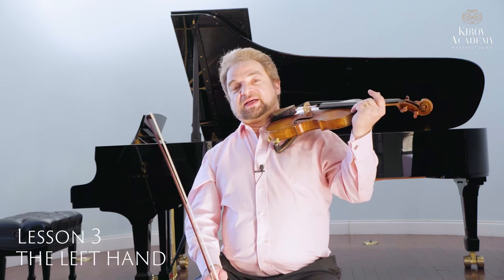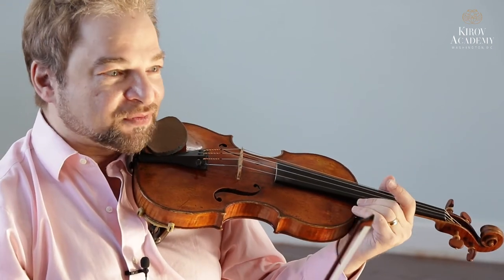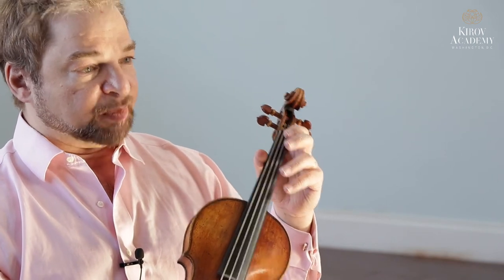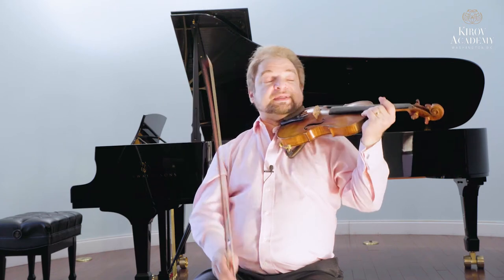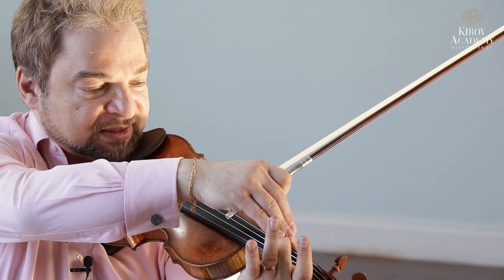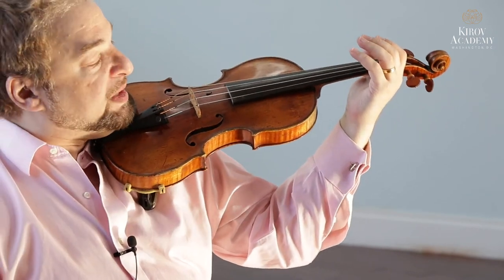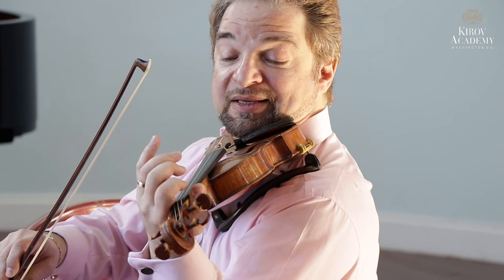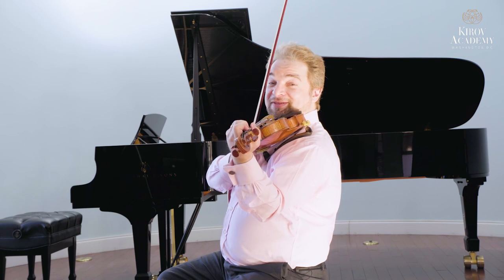VIOLIN BEGINNER'S GUIDE - LEFT HAND (Violin)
LESSON 3
VIOLIN BEGINNER'S GUIDE - LEFT HAND

Mr. Emil Chudnovsky explains the proper positioning of the left hand

✅ The right hand will make the sound
✅ The left hand makes different notes by changing the length of the vibration

Here are the music programs we can offer you!